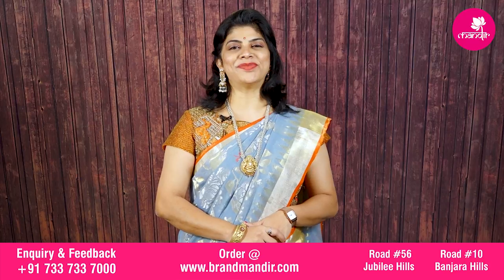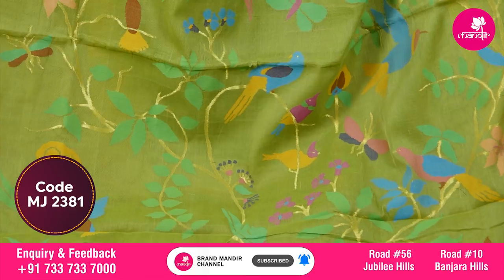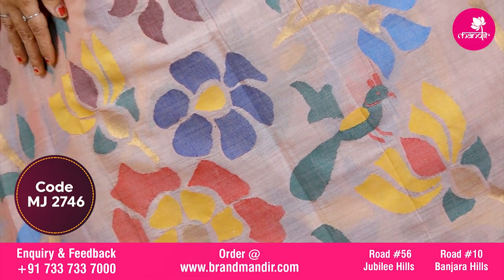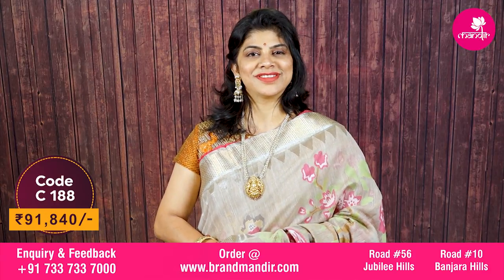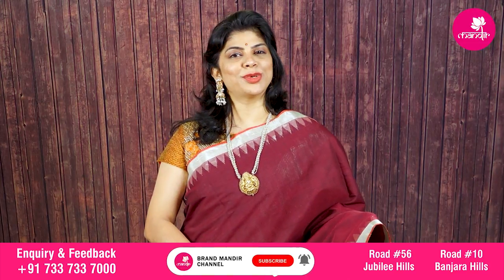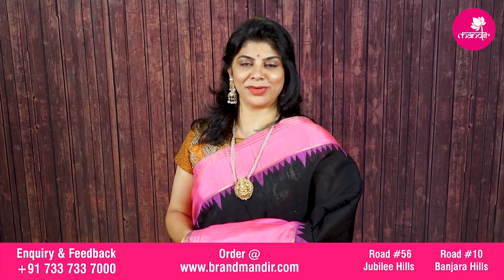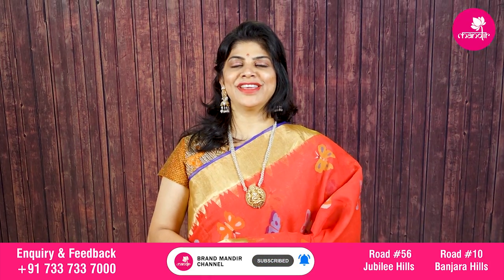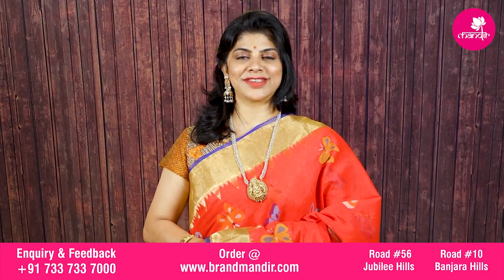Handloom Pure Khadi Sarees Collection Brand Mandir | Episode 101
Order Links:-